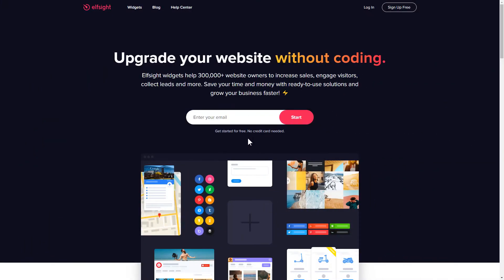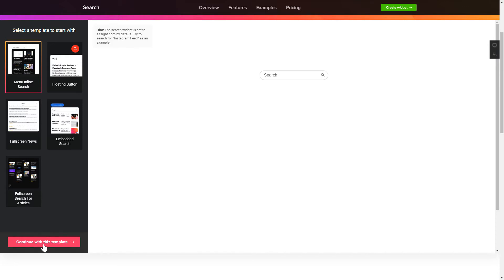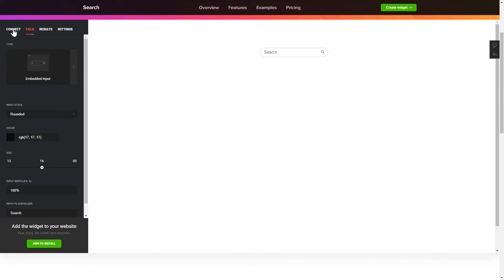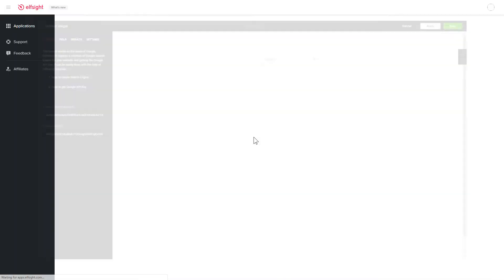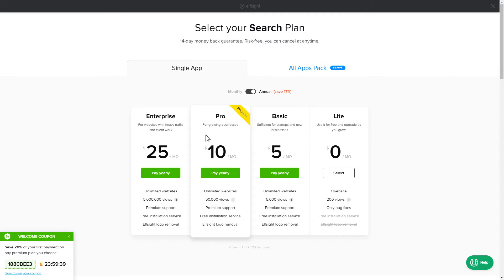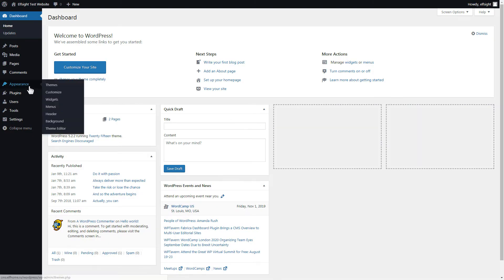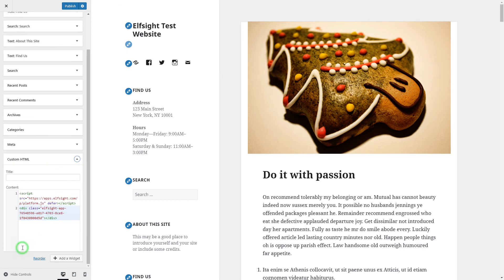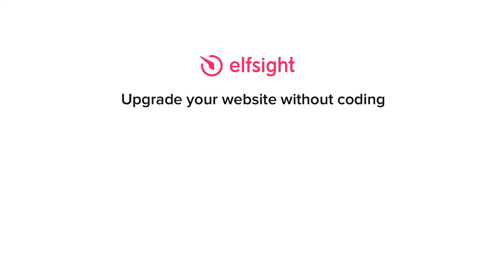How to Add Search Plugin to WordPress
Add Search plugin to WordPress site in just 2 minutes -

Search widget by Elfsight is a free tool to embed a search box right on the website. Increase the conversion rate and broaden user experience of your website visitors.

Attributes:

• Results presented according to schema markup.
• Multiple elements to show: Description, Date, Picture, Rating, and Price.
• Works on the basis of Google API.
• Editable icons, placeholders, and position.

How to embed Search on WordPress website?

To add our widget, view all the steps from the detailed instruction below:

1. Select the template and personalize the plugin;
2. Save your code from the popup;
3. Paste the received code on the site.

You can read how to add WordPress Search box by clicking this link -

Best Search plugin templates:

Example 1: Floating Button - the most stylish and a classic variant of the widget.
Example 2: Fullscreen News - a group of results in a tailorable list.
Example 3: Embedded Search - an excellent variant for users who want to have a search bar fixed.

This is how smooth it is to integrate Search box to WordPress! If you need to learn more about elements, plugin templates, and configs, you can write to our professional Support experts. They’ll be glad to help you!